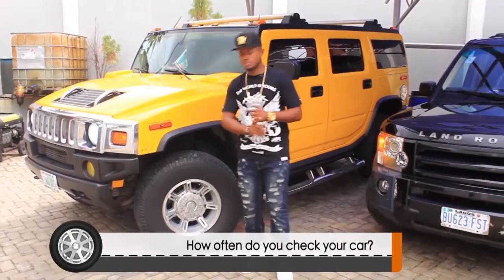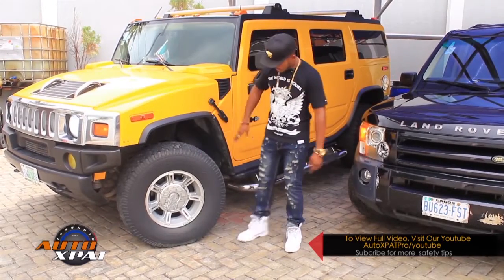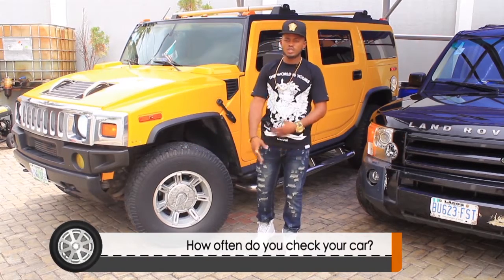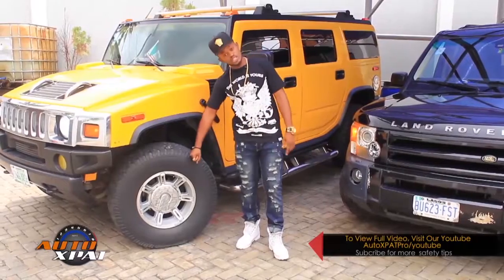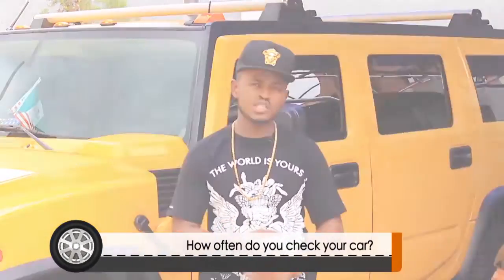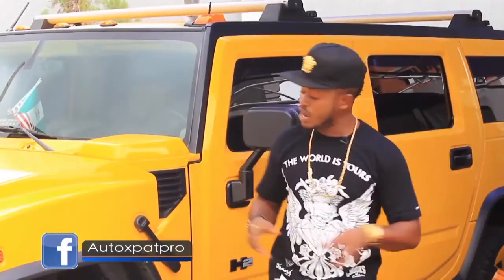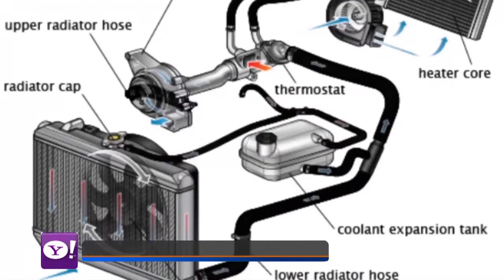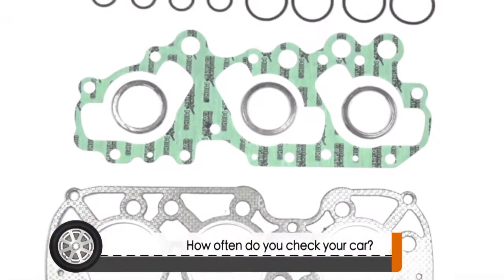HOW I MAINTAIN MY CAR WITH A SPECIFIED ENGINE OIL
MY CAR, MY EXPERIENCE